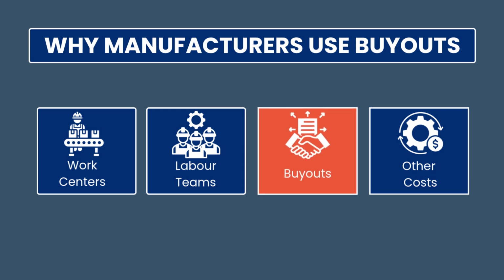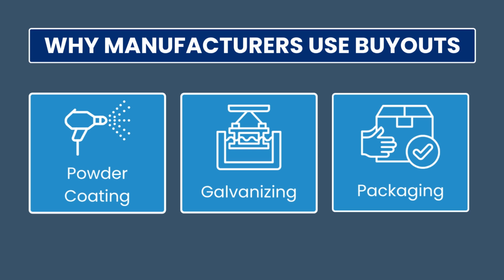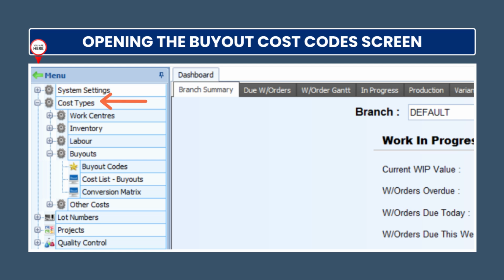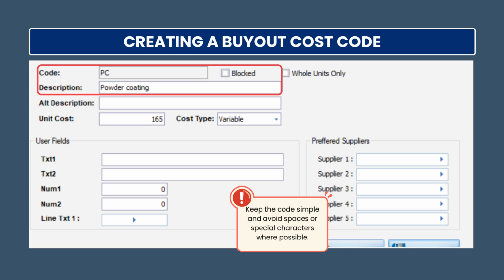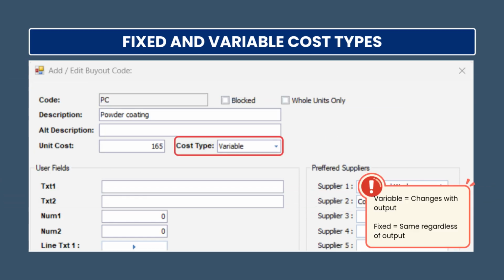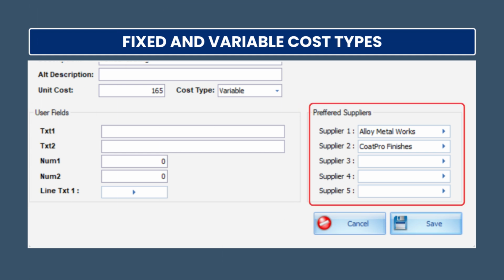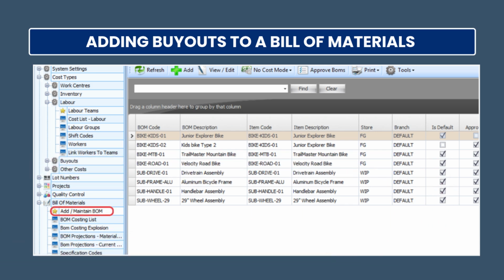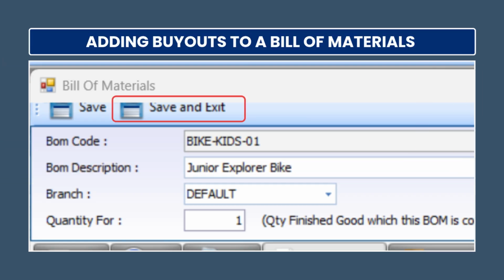39. How to Create Buyout Cost Codes in Xperdyte Manufacturing Software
In this video we're looking at Buyout Cost Codes in Xperdyte Manufacturing Software.

0:00 Introduction
0:17 What are Buyouts?
0:33 Why Manufacturers Use Buyouts
0:55 Opening the Buyout Cost Codes Screen
1:04 Creating a Buyout Cost Code
1:15 Fixed and Variable Cost Types
1:46 Adding Buyouts to a Bill of Materials
2:08 Summary